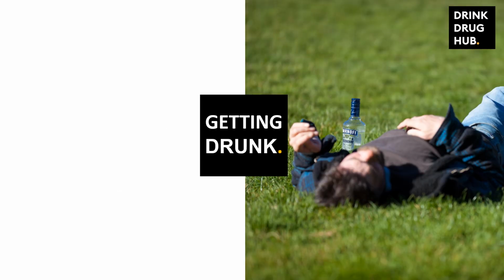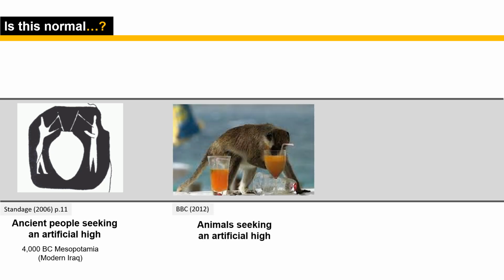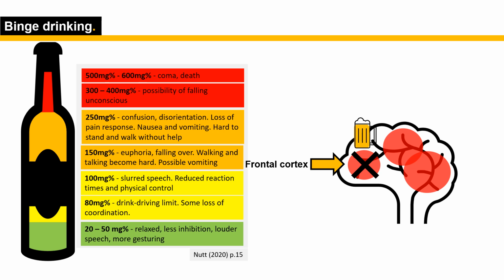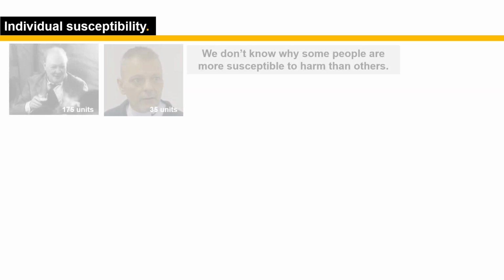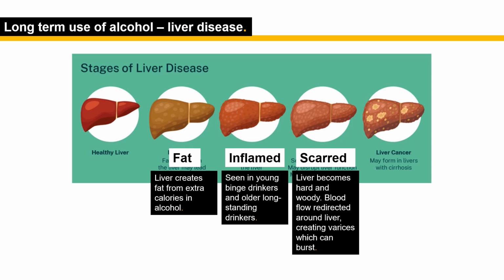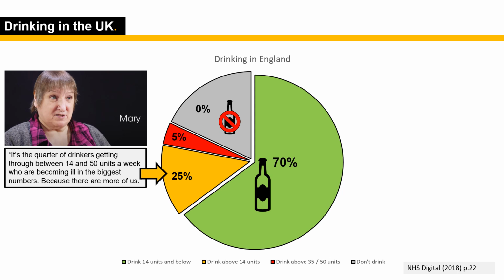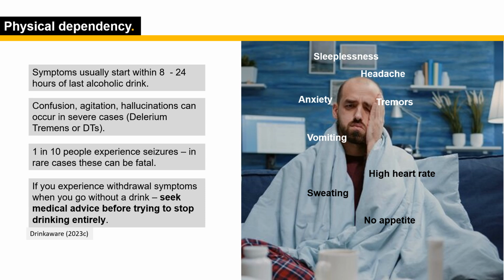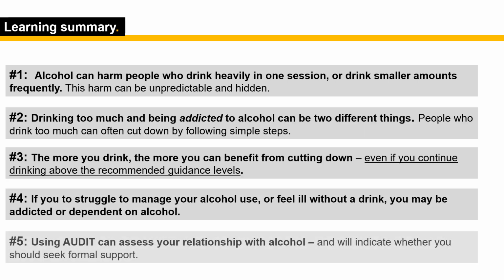Getting Drunk (Drink Module 2)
Explore how people get drunk, how they can be harmed, and how alcohol can harm people who drink most days – even if they never get drunk at all. You will also learn simple ways to enjoy a healthier relationship with alcohol, with an introduction to alcohol addiction and physical dependency for those who find it hard to make those changes.